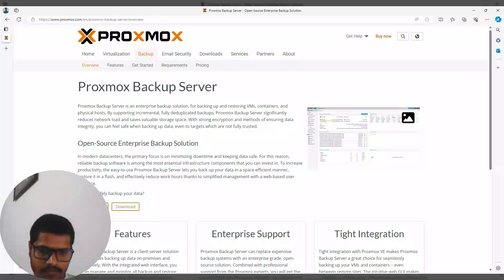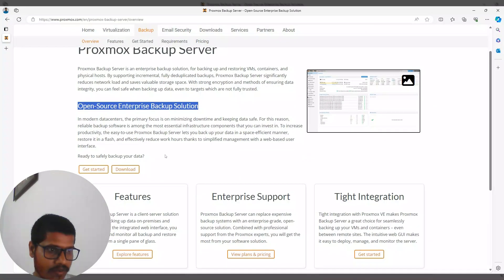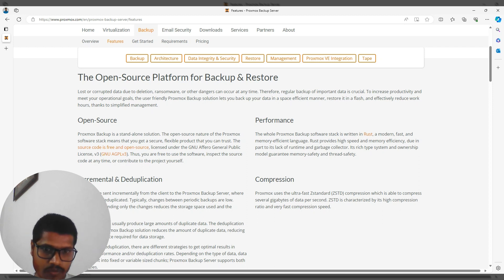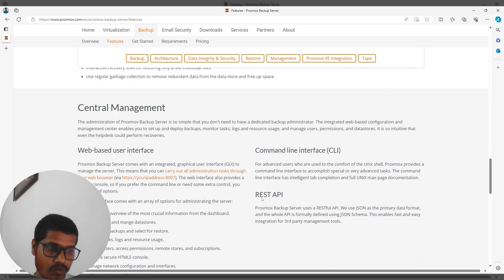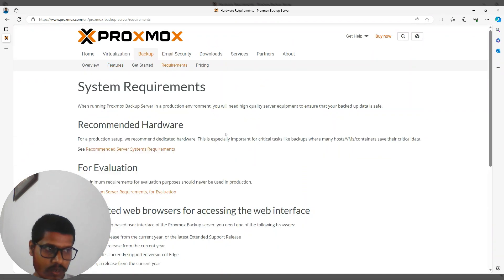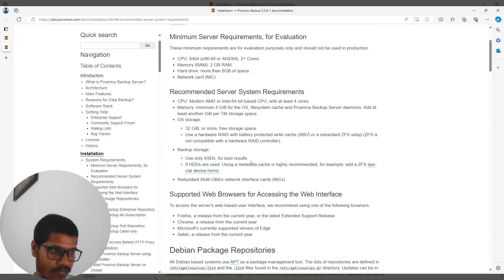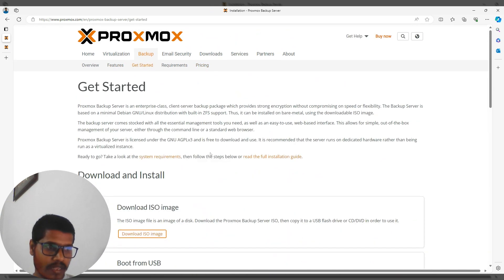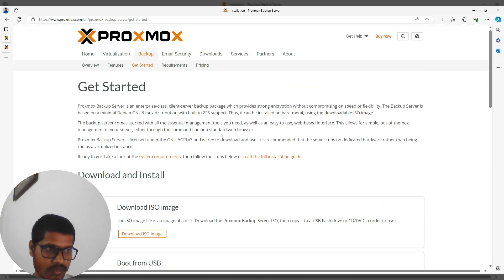Proxmox Backup Server Introduction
This is the first video in this series to explain about the proxMox Backup server. This product is great and provides lots of best features.